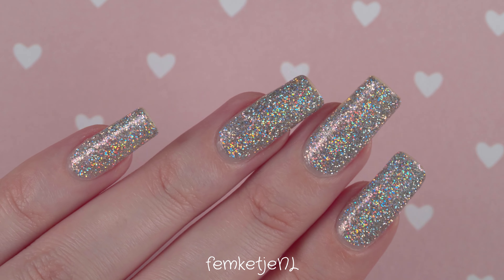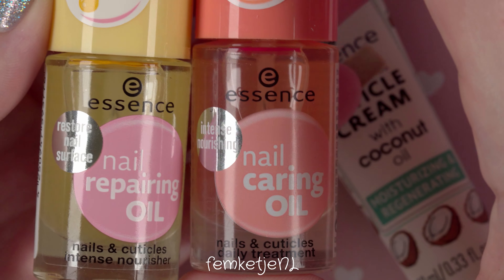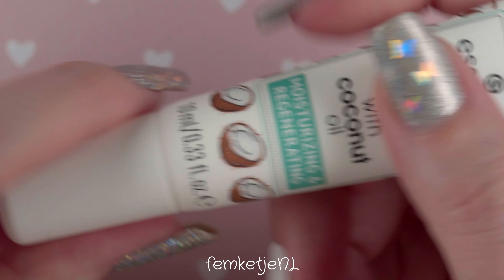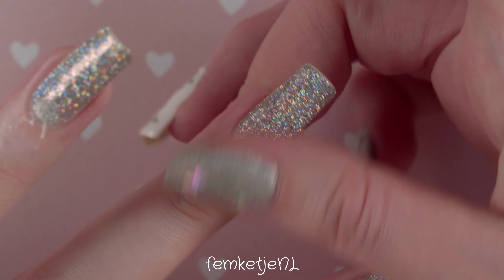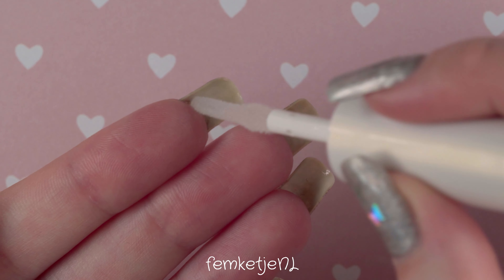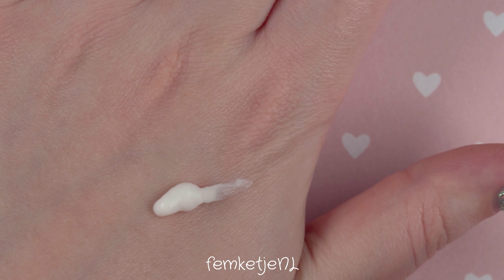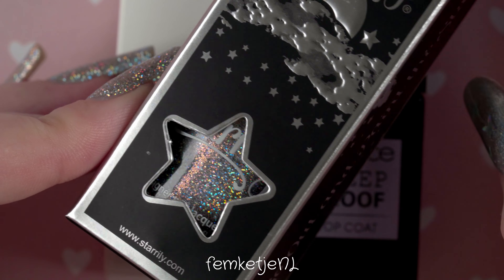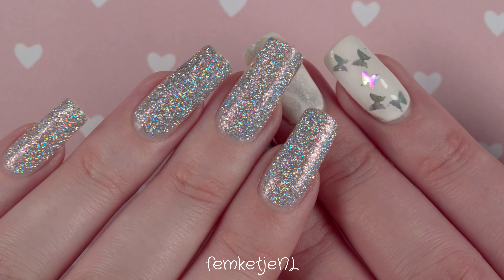💅🏻 Daily Hand & Nail Care Routine - femketjeNL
❤💅🏻 Daily Hand & Nail Care Routine❤
I felt like it was time to share with you my new daily hand and nail care routine that I've been doing a lot since I started my new job back in February. It's really easy to do yourself too and actually quite nice at the end of a long work day as some extra me time minutes :)

If you'd like to see my previous hand and nail care routine, you can find it

x femketje